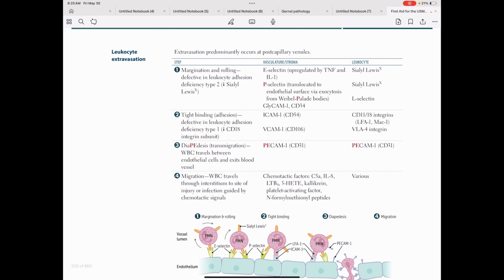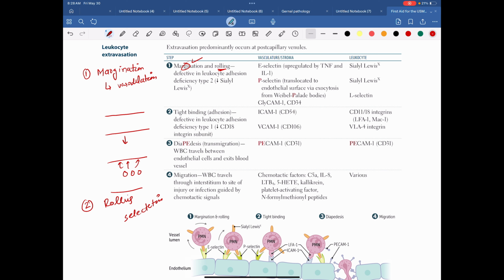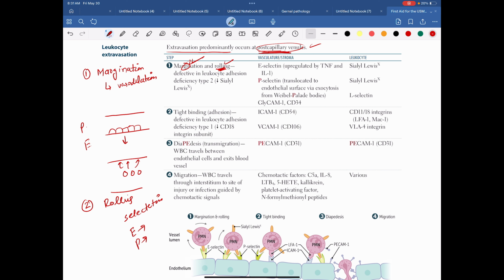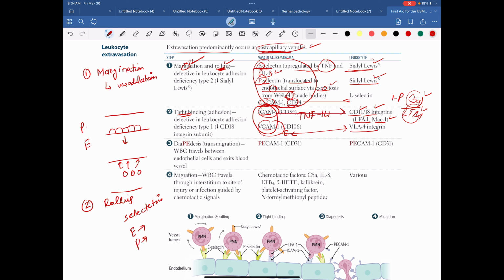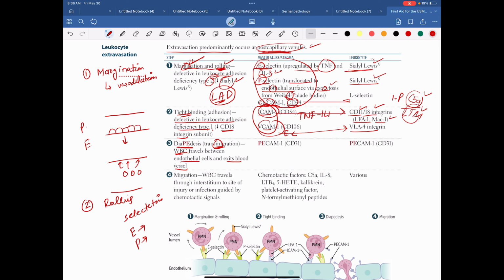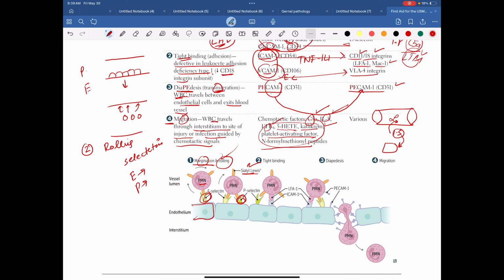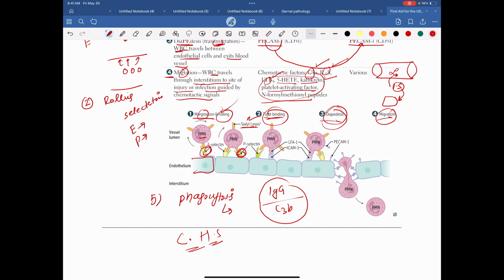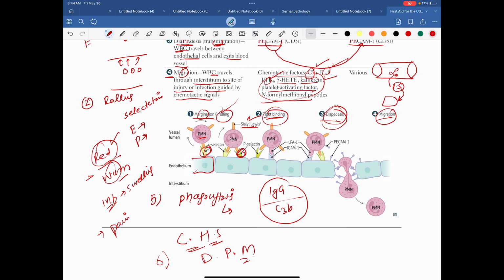Leukocyte Extravasation Made EASY 🧠 | Step-by-Step Animation + Mnemonics!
🧠 Confused about Leukocyte Extravasation? Let’s clear it up in minutes!
This high-yield video from DoctorDC_online breaks down the full 4-step process of how white blood cells exit the bloodstream to fight infection—in a way you’ll never forget.

📌 What we cover:
✅ Margination – where it all begins
✅ Rolling – selectins in action
✅ Adhesion – integrins get serious
✅ Transmigration – the final leap (PECAM-1 spotlight)
🚀 Includes mnemonics, animations, and real-life clinical relevance (like leukocyte adhesion deficiency)!

Whether you're studying for USMLE Step 1 or refreshing your concepts, this visual and concise lecture is all you need to master extravasation.